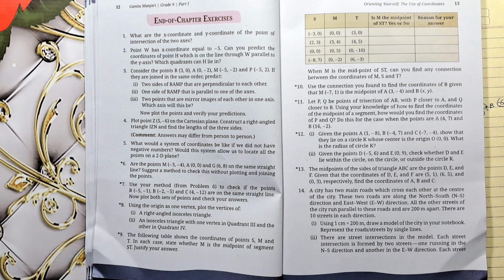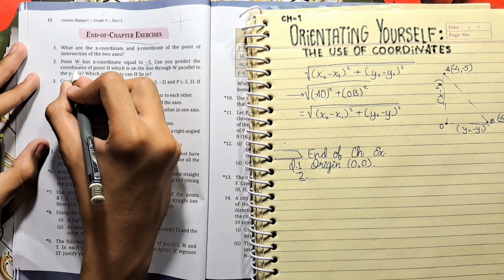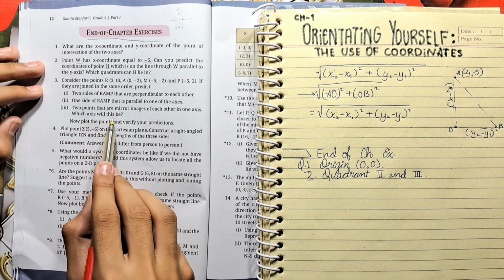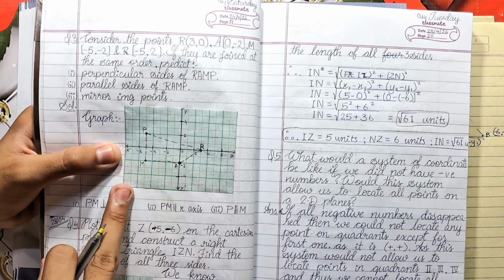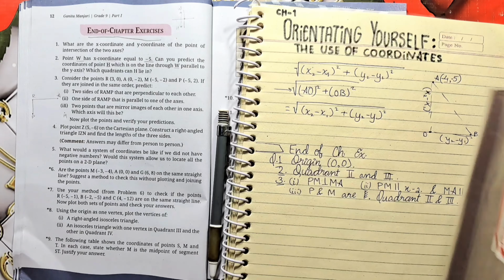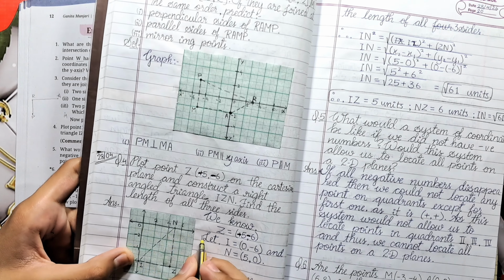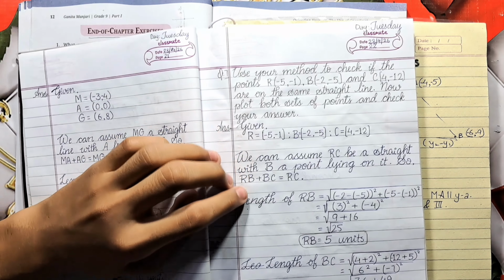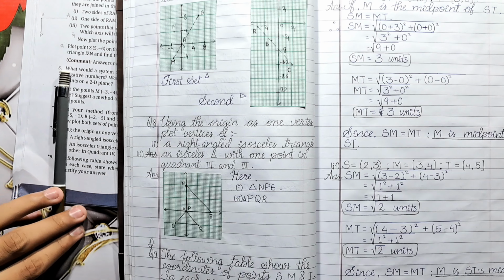Class 9 Maths Ganit Manjari Ch 1 | End of Chapter Exercise Q1 to Q8 Solutions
​💥 Master the final hurdle of Chapter 1! In this video, we provide step-by-step, easy-to-understand solutions for the End of Chapter Exercise (Questions 1 to 8) from the new Class 9th Maths textbook (Ganit Manjari), Chapter 1: "Orienting Yourself: The Use of Coordinates."
​If you want to cross-check your homework answers or prepare perfectly for your upcoming unit tests and exams, this video will clear all your remaining doubts!

​📌 Questions Solved in This Video:
●​Question 1 & 2: Deep dive into reading points from a given graph mapping.
●​Question 3 & 4: Identifying quadrants and coordinate components easily.
●​Question 5 & 6: Complex coordinate tracking and coordinate properties.
●​Question 7 & 8: Advanced plotting and coordinate-geometry geometry problem solving.

​Make sure to grab your graph paper and solve along with me!